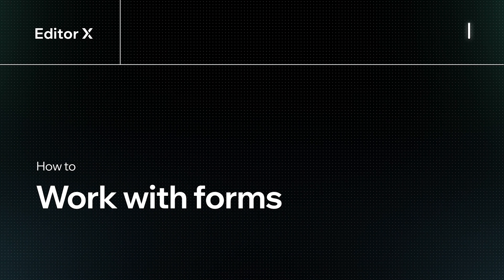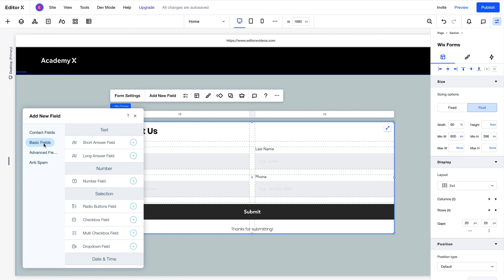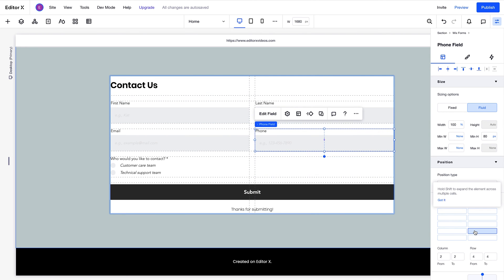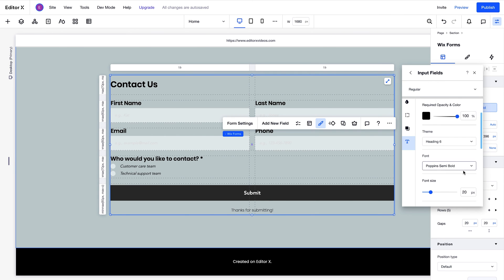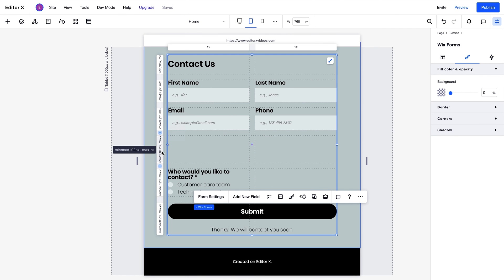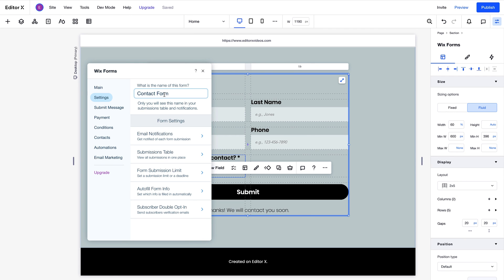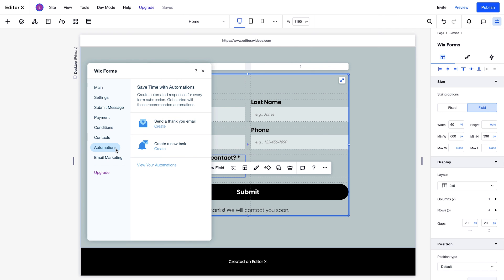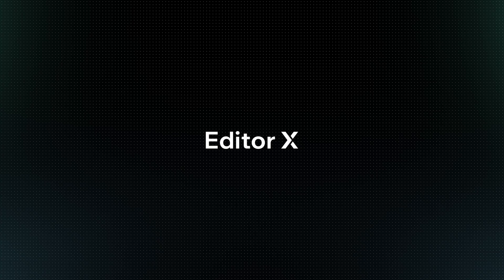How to use Forms | Editor X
Learn how to collect valuable site visitor information using forms. Plus, explore how to customize them to fit the look and feel of every site.

0:00 Intro to forms
0:24 Adding a form
0:34 Editing form fields
1:58 Adjusting form field positions
2:44 Customizing the design
4:25 Adjusting the layout per breakpoint
5:06 Applying form settings and functionality
7:00 Final result